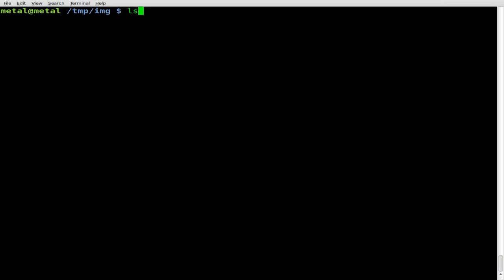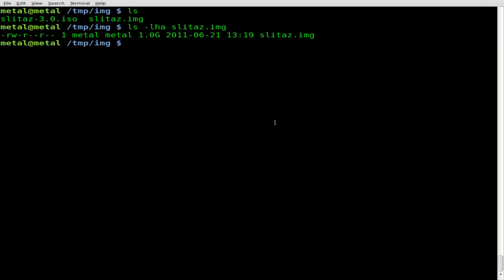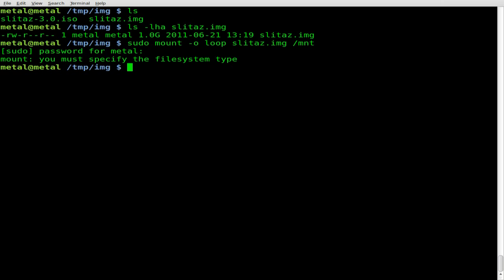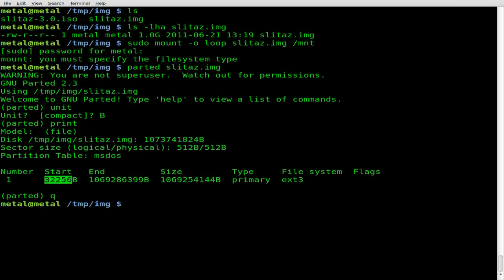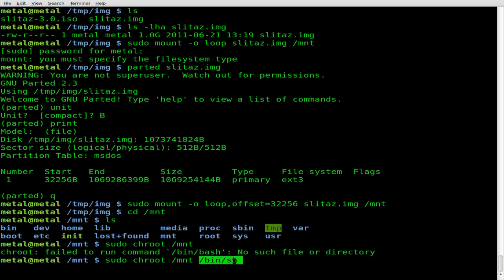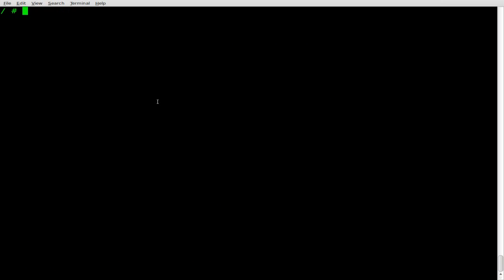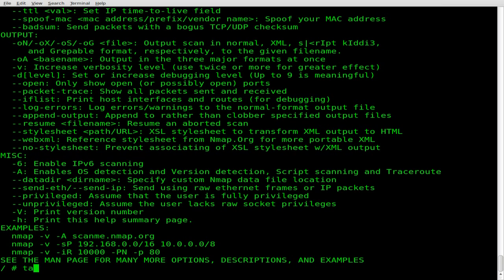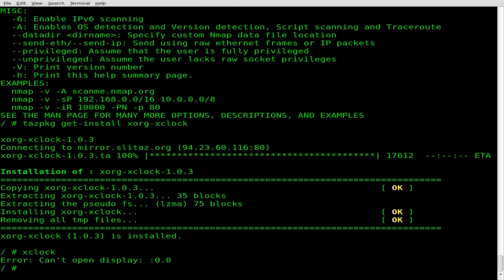Chrooting an IMG file - Linux